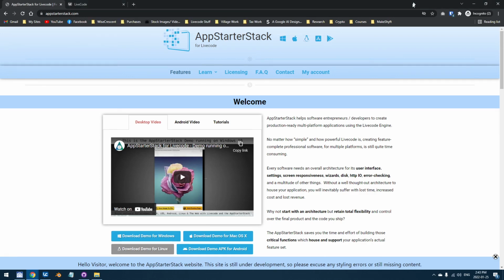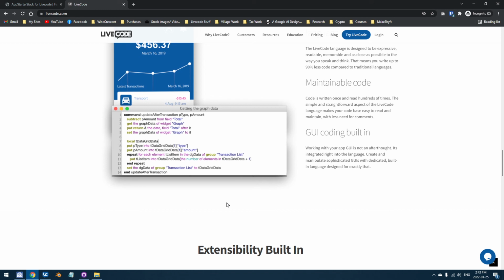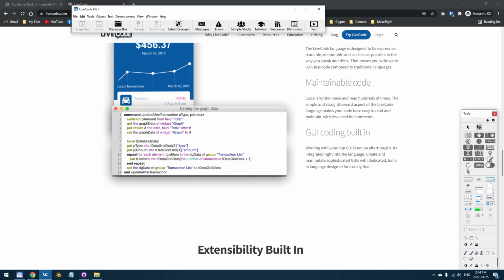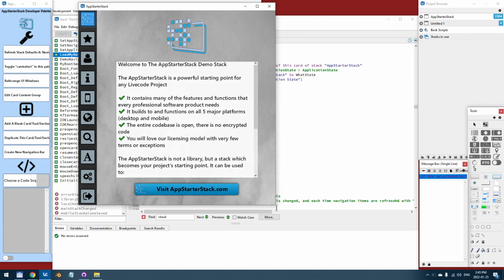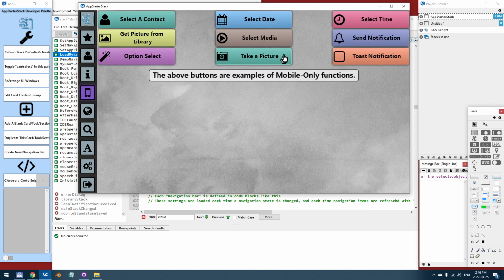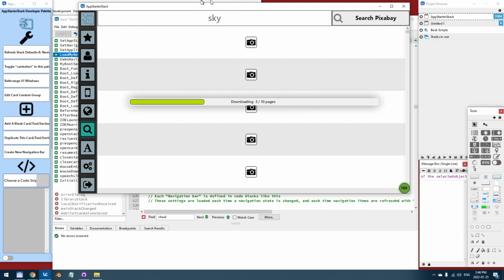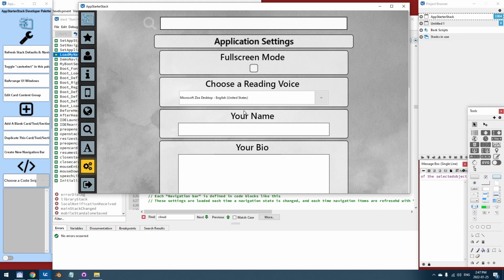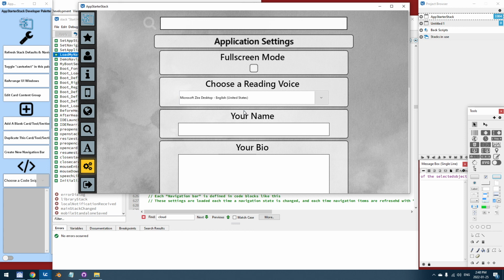What is the AppStarterStack for Livecode?